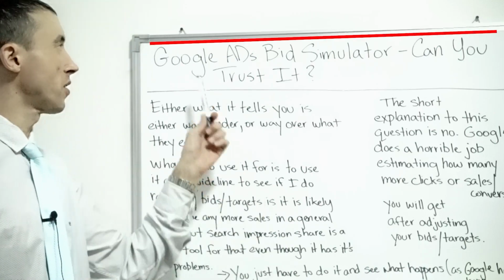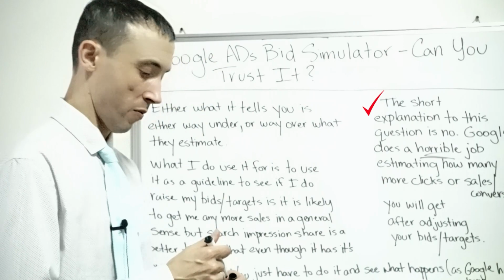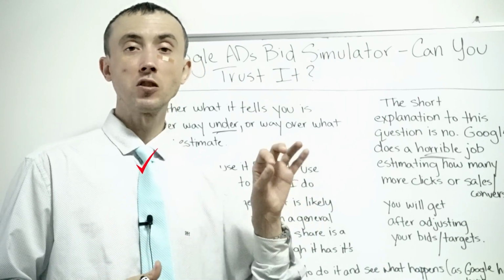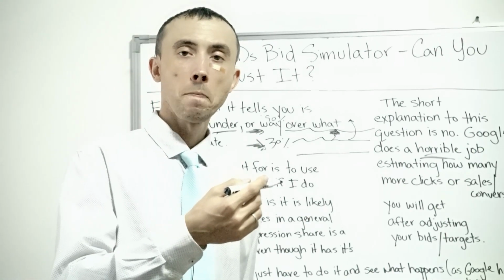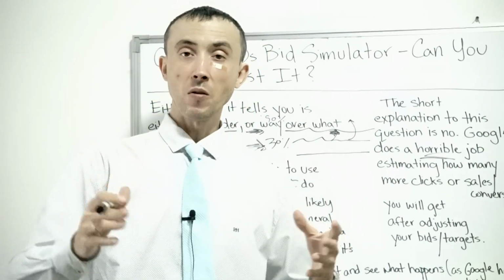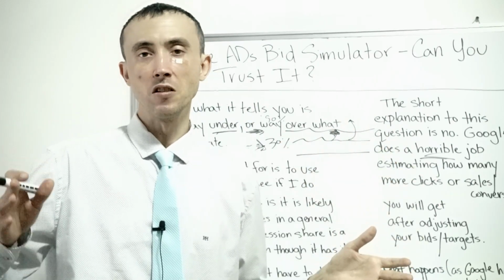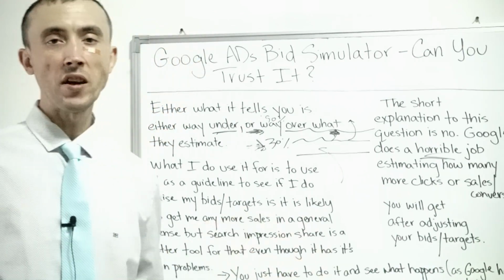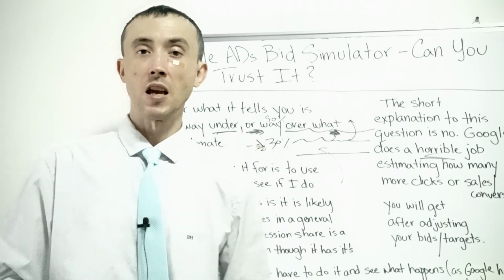Google ADs Bid Simulator - Can You Trust It? 👀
Google Ads Bid Simulator is better than nothing when it comes to deciding what your bids should be in your ad account. 📊 That said, seeing what’s Bid Simulator actually does will give you insight whether you want to use it or not. 👀 There are better alternatives out there than using Google’s bid simulator. 🚫💡

Timestamps:
2:03 Google does a horrible job estimating how many clicks or sales converts
2:24 What it tells you is either way under, way over what they estimate
2:51 What I do use it for to use it as a guideline
13:16 You have to do it and see what happends